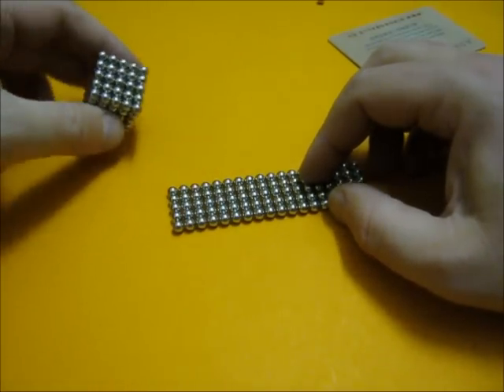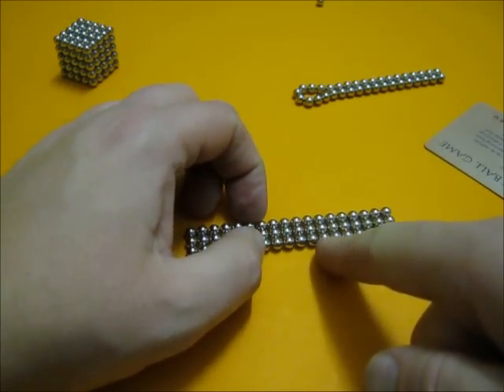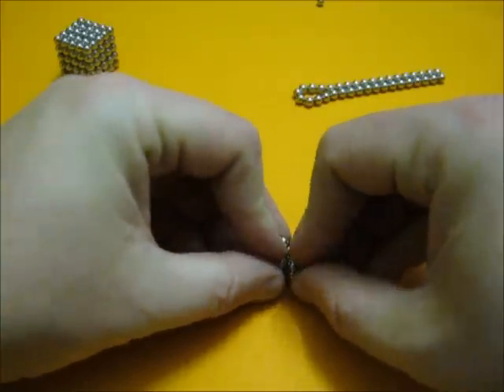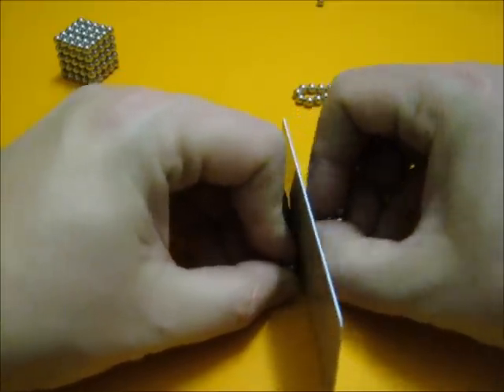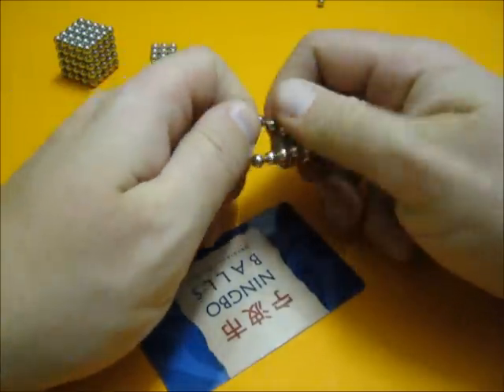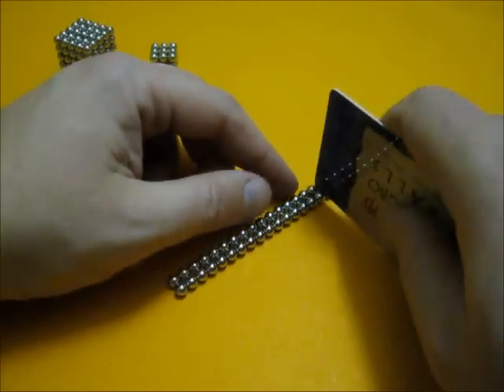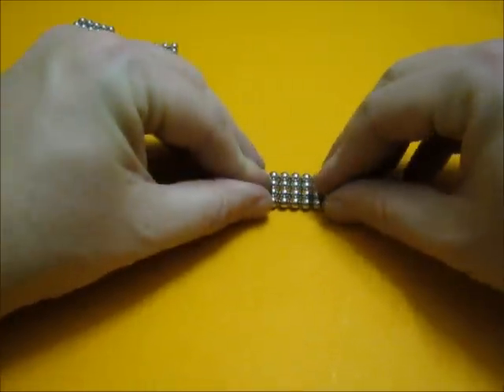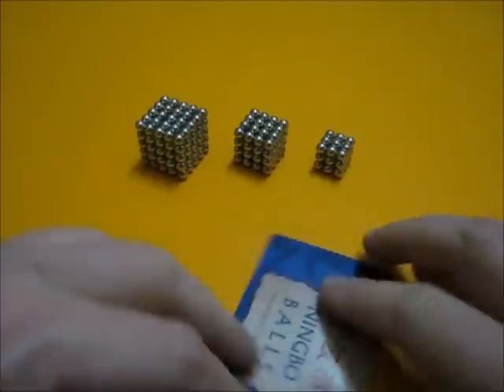Make 3-, 4- and 5-cubes out of a 6-cube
As 3x3x3 + 4x4x4 + 5x5x5 = 6x6x6 it is possible to make 3 cubes of sizes 3, 4 and 5 out of a cube with size 6x6x6.